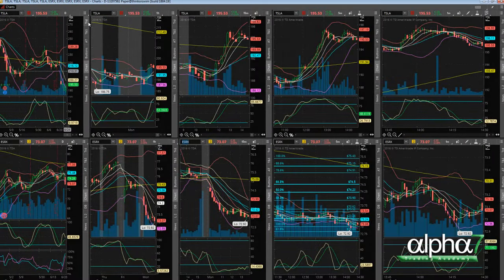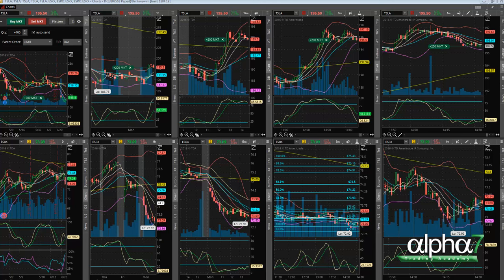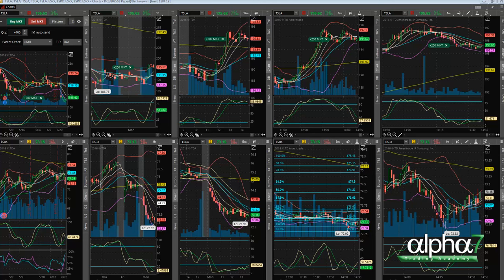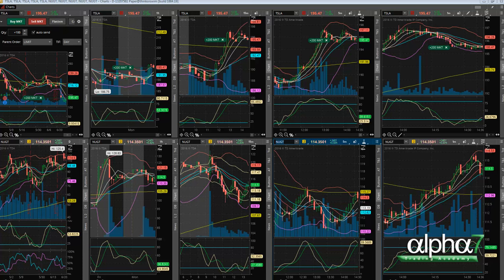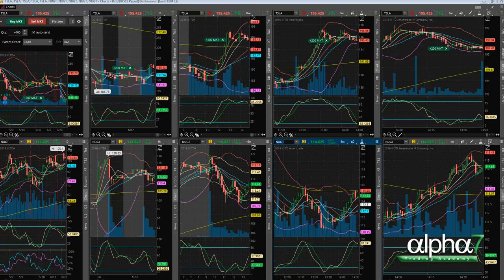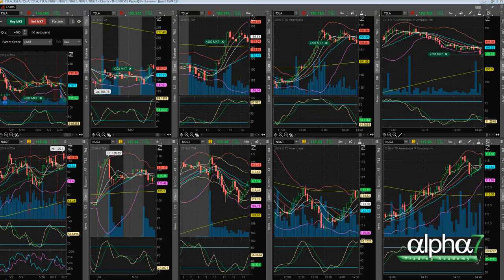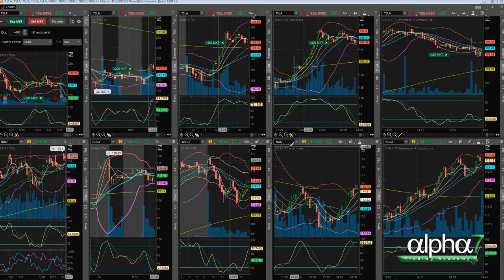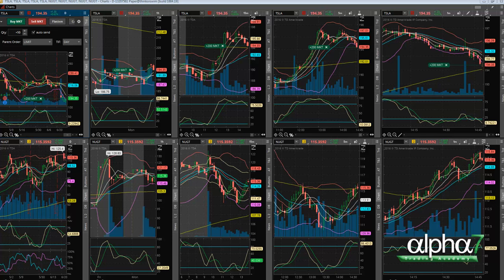Reversal Trade On TSLA For $1 Move!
Learn how to trade profitable and consistently.